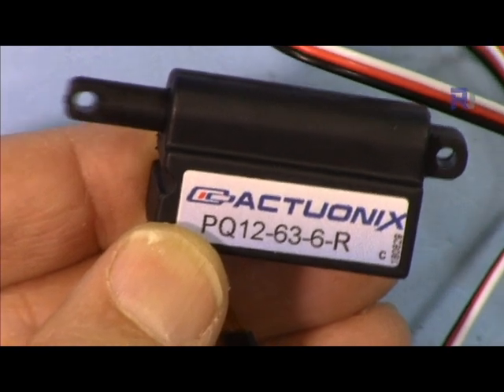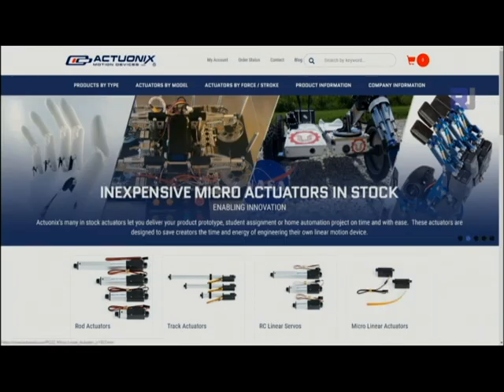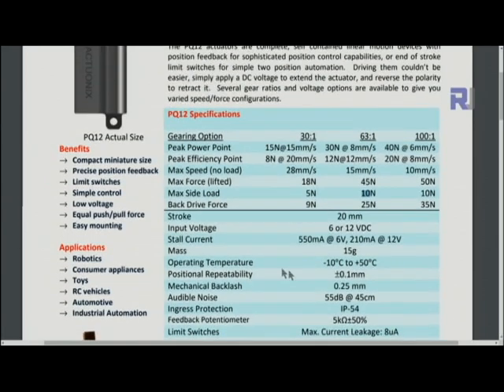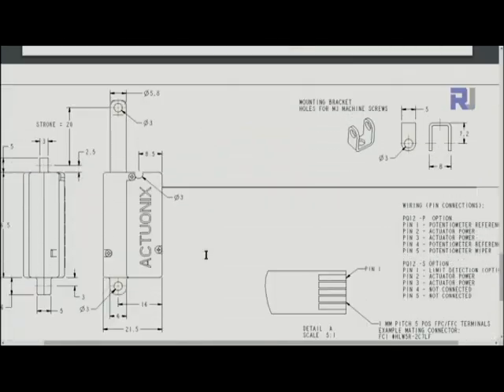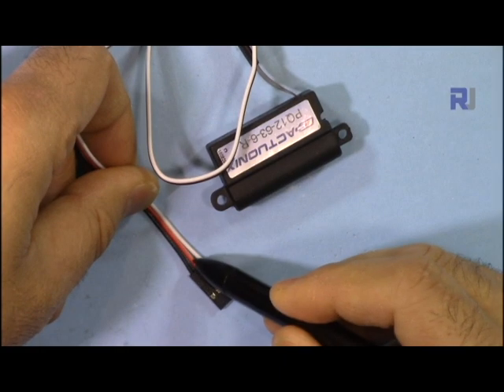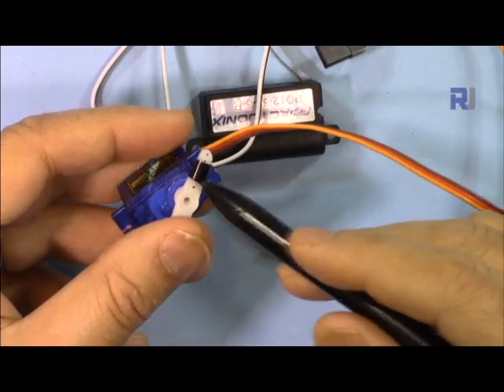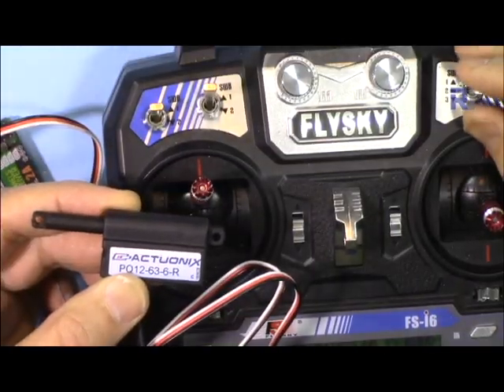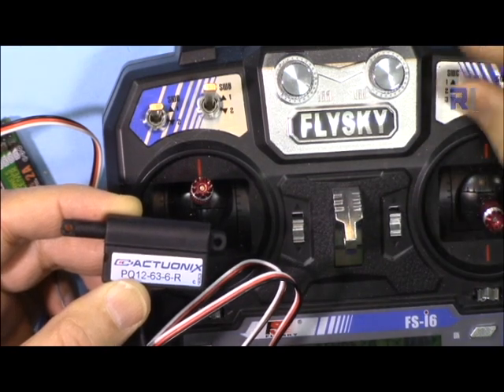Introduction and Test of Actuonix PQ-12-P Micro Linear Actuator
In this video Actuonix PQ-12-P Micro Linear Actuator is explained and tested.
First the product is tested using a servo tester

20190318-AD